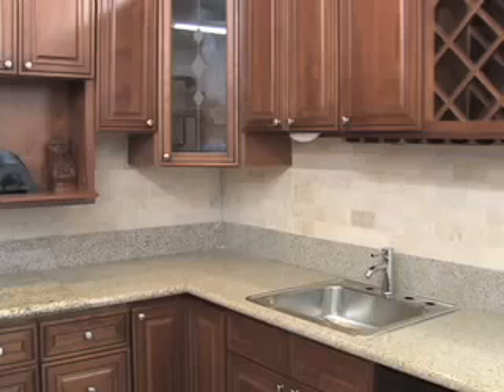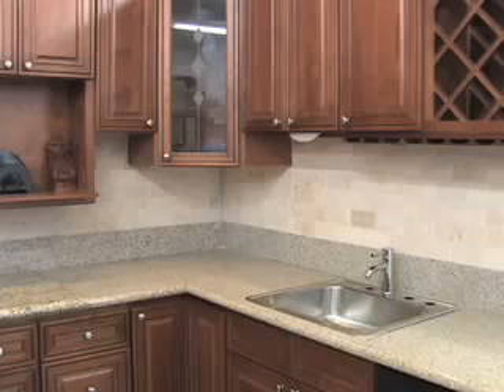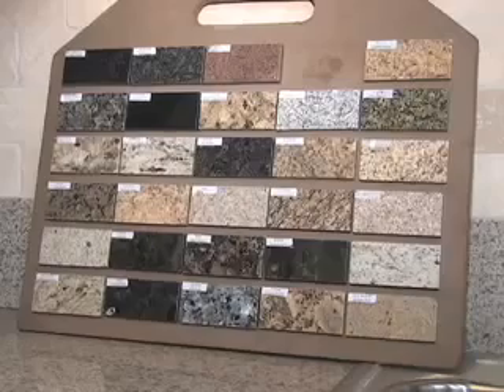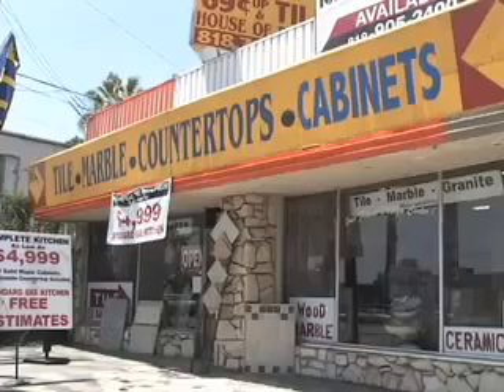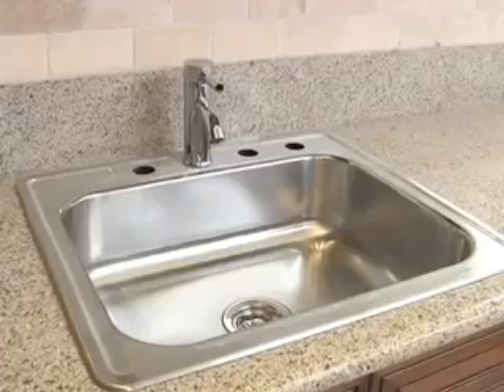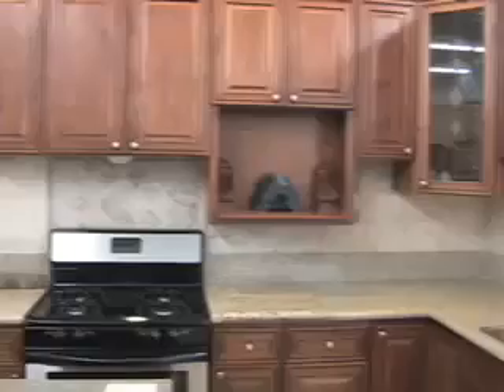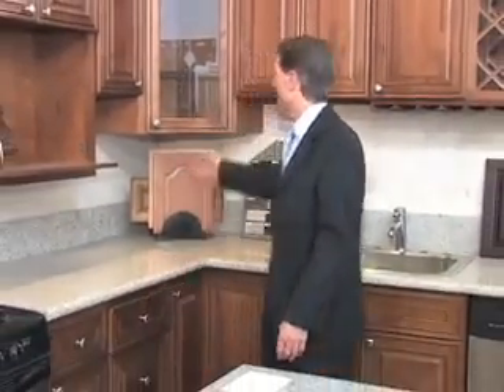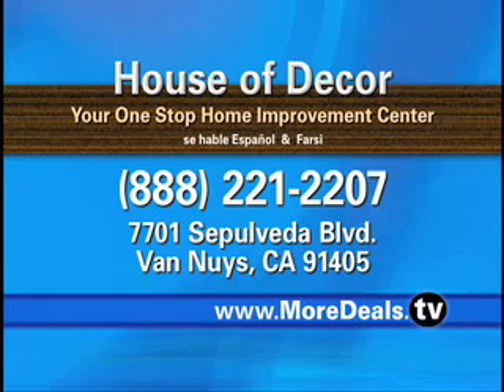Kitchen Remodeling Encino CA, House Of Decor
You Can Easily Find Us at 7701 Sepulveda Blvd., in Van nuys
Home Remodeling Services ♦ Flooring ♦ Kitchen Cabinets
Countertops ♦ Granite Countertops ♦ Laminate Flooring
Travetine Floors ♦ Ceramic Tiles ♦ Hardwood Flooring Guaranteed Home Remodeling Products & Services California State Contractor's License #941671
"Special of the month"
Up to 20 Linear feet of cabinets (8x8 standard kitchen)
Regularly $250.00 a linear foot but now
each extra additional footage is only $199.00
Many cabinet and granite colors to choose from
FREE: Demolishing, Hauling old cabinets, Installation of cabinets and Granite counter tops
FREE Stainless steel dishwasher
FREE Stainless steel kitchen sink

Update your home with high-quality home, kitchen, and bathroom remodeling and renovation services through our certified contractors in Van Nus, California. We offer granite counter tops, cabinets, and ceramic tile flooring.
Established since 2000, Our remodeling company, House of Decor has friendly and knowledgeable employees that offer personal service to you! We have 10 years of remodeling experience and a love of remodeling and renovating that is unparalleled in the industry. We specialize in kitchen remodeling renovations and bathroom remodeling renovations.
We take pride in beating any written estimate from our our competitors, especially Service Magic, Home Depot, and Lowes.  We take pride in having our own contractors and providing high-quality kitchen or bathroom remodeling and bathroom remolding renovation services including cabinets, granite countertops, and ceramic tile flooring at the best prices.
This is a secret that retailers do not want you to know. Here at House of decor you pay wholesale prices and You can have beautiful tile throughout your home without paying marked-up prices.
Find out how you can purchase beautiful tile for your home at house of decor .Excellent Planning and Design Services Whether you prefer Ceramic, Travertine, Granite, Glass, Glass Mosaic, Decorative, Slate, Natural Stone or Marble tile, an extensive selection awaits you at house of decor  The options are amazing and house of decor  experts are prepared to help you make the choices that will provide durability and beauty so your family will enjoy for years to come. One Convenient Location For Easy Shopping.
Shopping the house of decor way gives you the advantage of shopping in one place — making it easier to coordinate interesting patterns, styles, colors, and applications throughout your home.
Although kitchens and bathrooms are the most popular areas for tile or natural stone, our